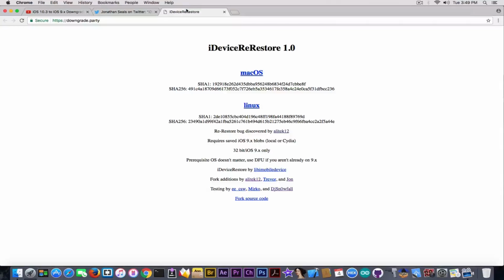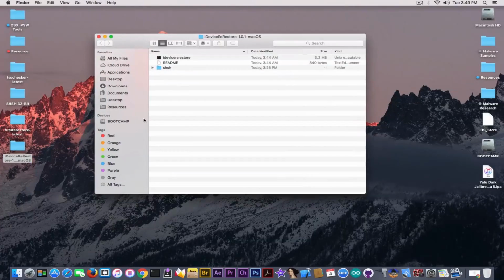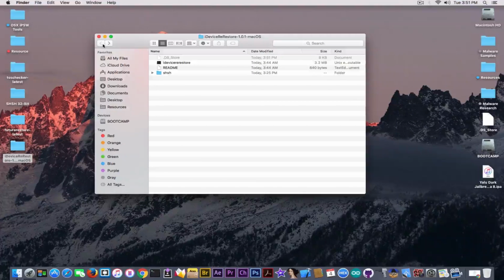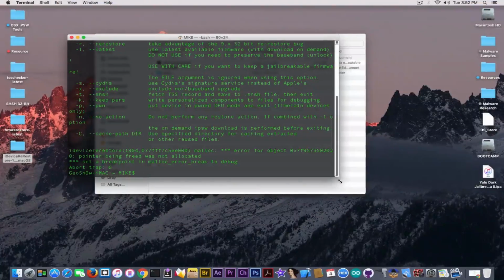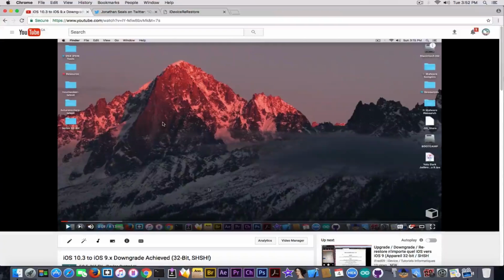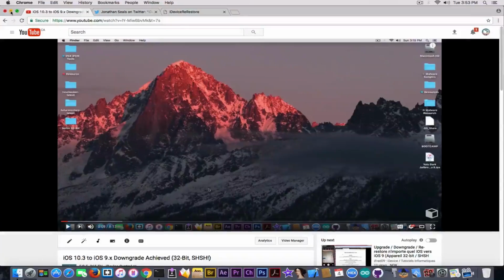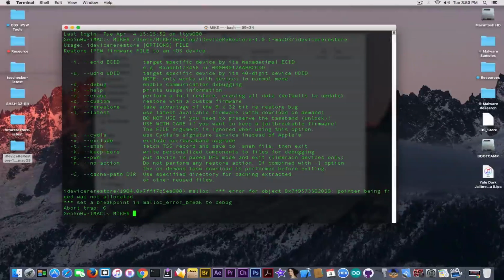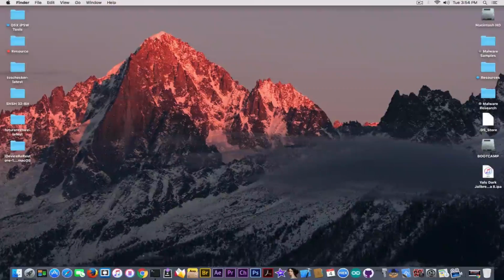iOS 10.3 to 9.x Downgrade With iDeviceReRestore (32-Bit, SHSH)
In today's video we're discussing about some great news for those of you who saved your SHSH blobs for iOS 9.x on 32-Bit devices. You've probably heard a lot about this "ReRestore" bug that is able to restore an unsigned version of iOS 9.x as long as you have the blob. Now you can try to restore your own device, as the tool has been released and updated.

iDeviceReRestore tool is a fork, a modified version of libimobiledevice's iDeviceRestore component and it is available only for macOS and Linux as for now. In order to take advantage of the re-restore bug, your device must be a 32-Bit device (iPhone 5, 5C, iPhone 4S, some iPads). You must already have the blobs saved. You can't save iOS 9.x SHSH blobs now. You don't need to be jailbroken on the version from where you downgrade and it can be any version. The Re-Restore Bug was tested on iOS 10, iOS 6 and iOS 8 and it successfully restored, but you can only go back to iOS 9.x (any iOS 9 version).